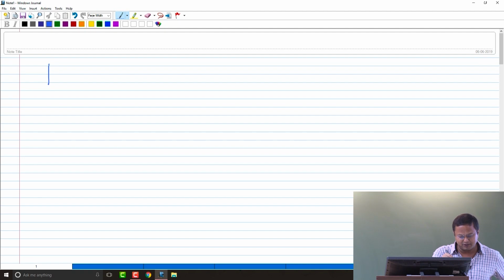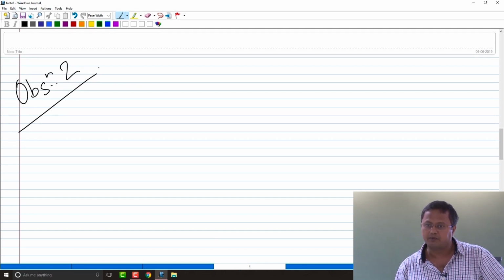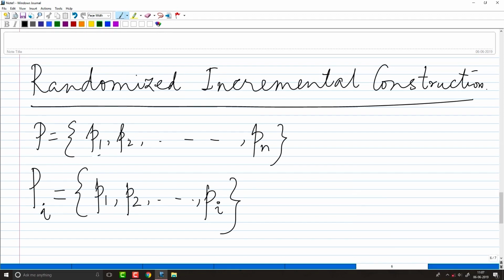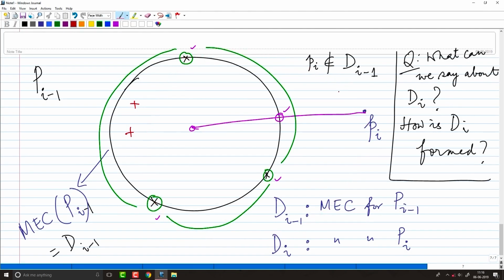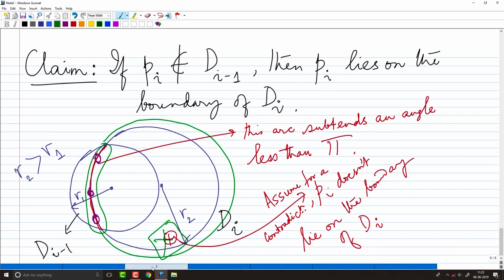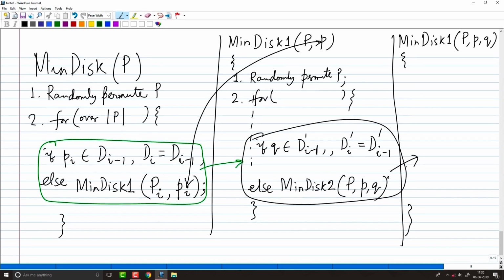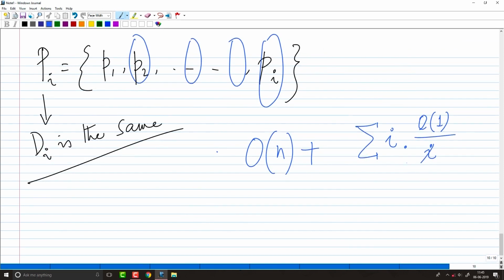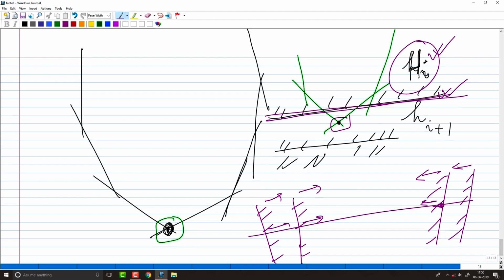School of computer science_Lec-06